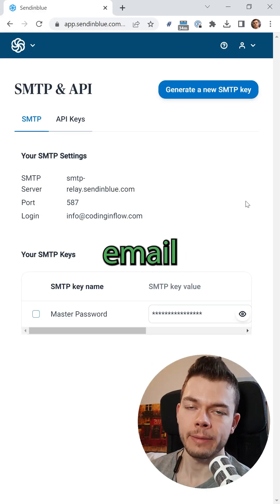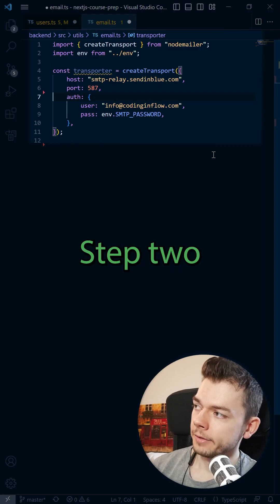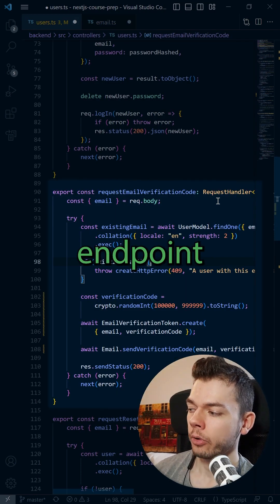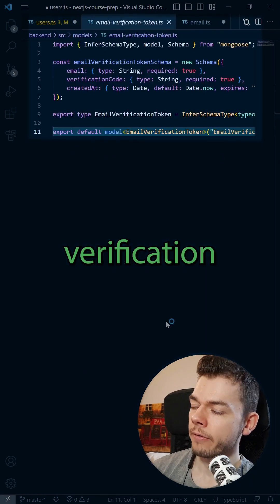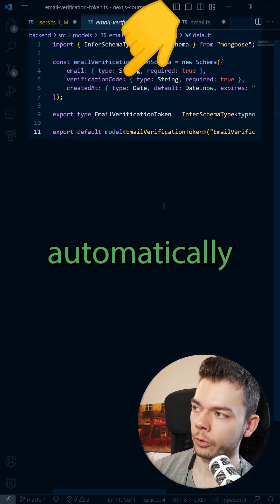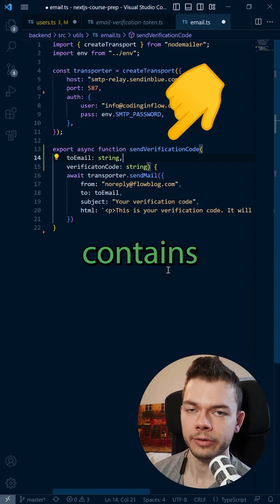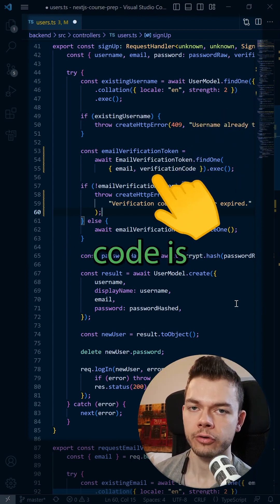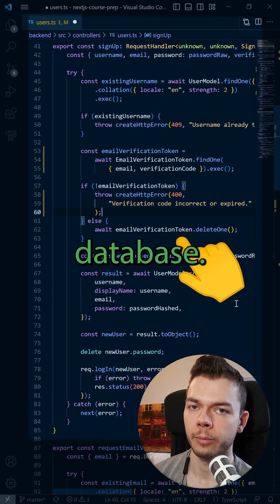How to Implement Email Verification in ExpressJS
How to add email verification in your NodeJS/Express server using nodemailer and Sendinblue.